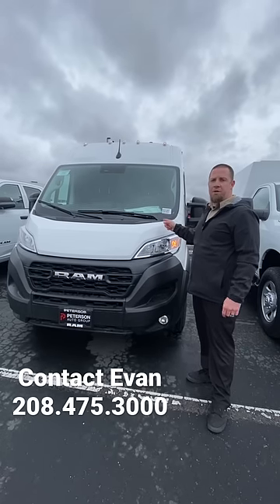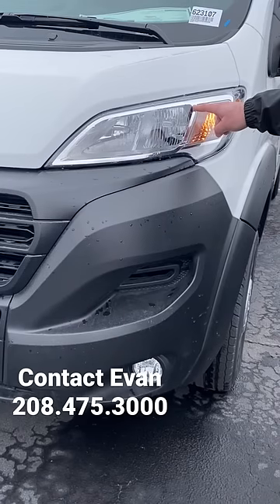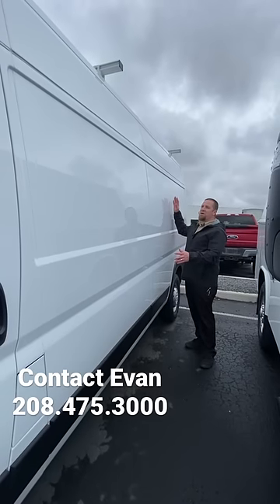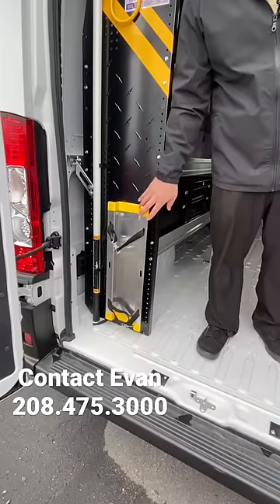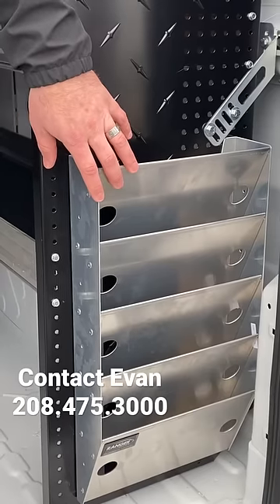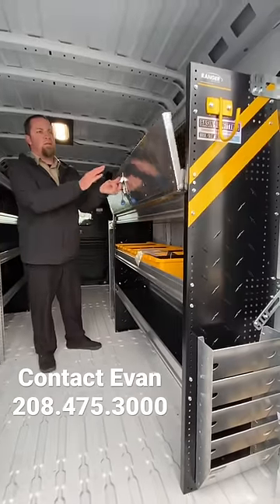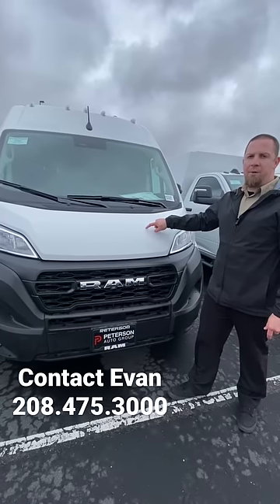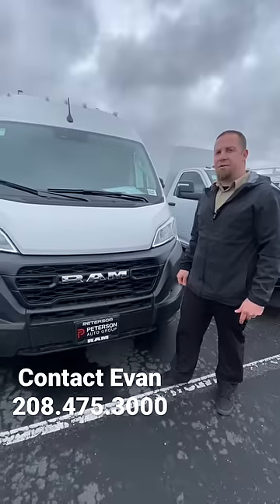2023 Ram Promaster 2500 Cargo Van High Roof Stock 623107